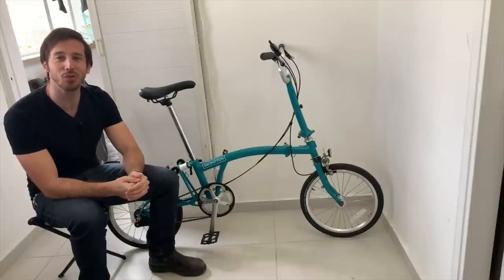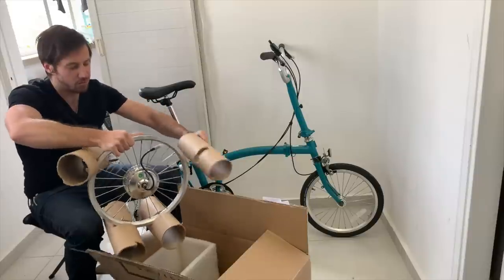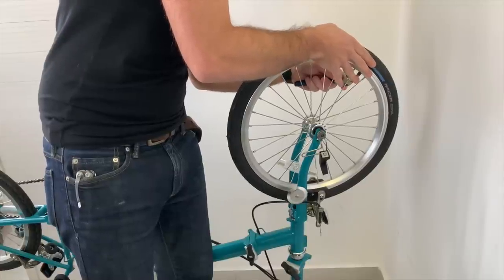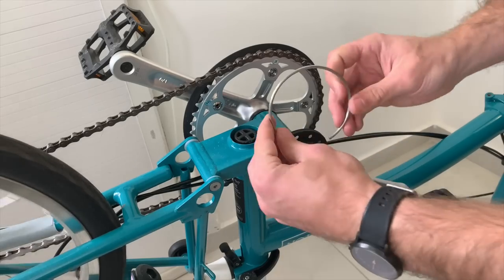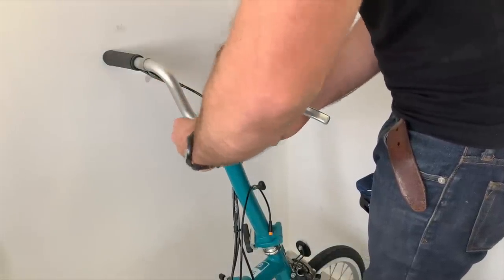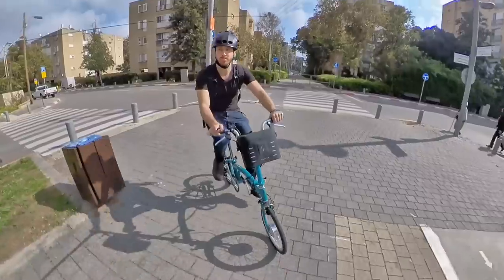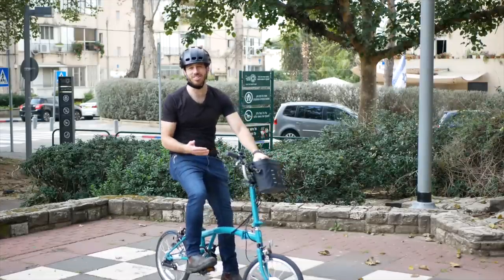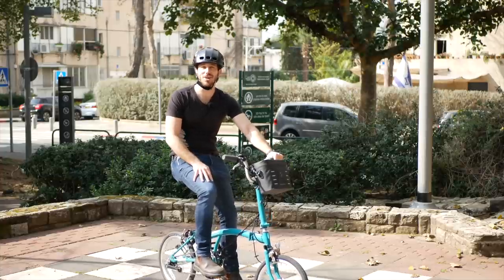DIY electron Brompton bike with Swytch kit